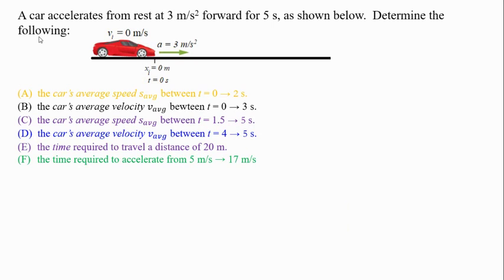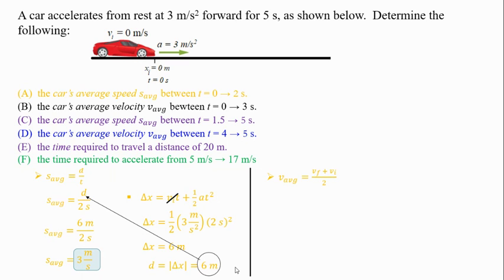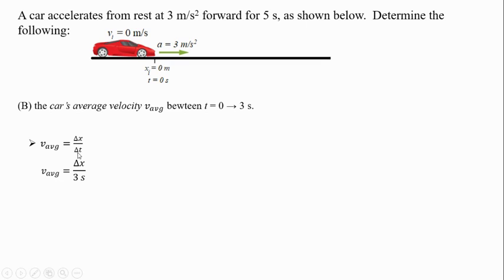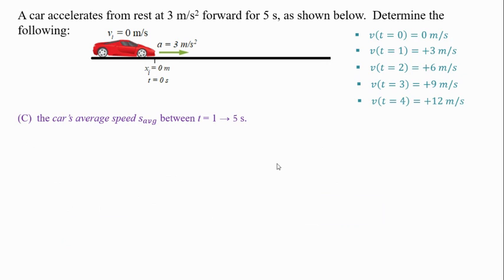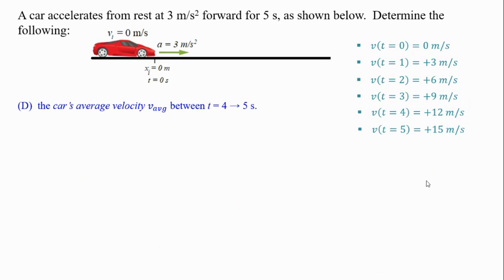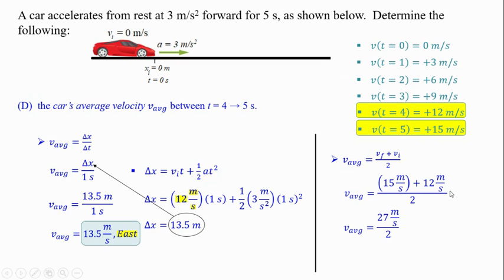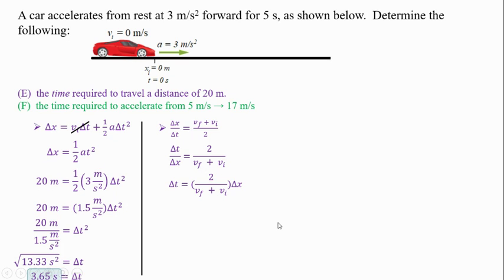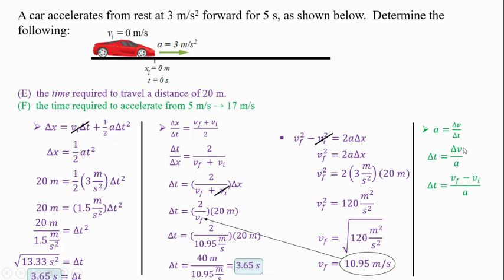Kinematics_1.2 (Constant Non-Zero Acceleration)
A car accelerates from rest at 3 m/s2 forward for 5 s, as shown below.  Determine the following:

  the car’s average speed 𝑠_𝑎𝑣𝑔 between t = 0 → 2 s.
  the car’s average velocity 𝑣_𝑎𝑣𝑔 bewteen t = 0 → 3 s.
  the car’s average speed 𝑠_𝑎𝑣𝑔 between t = 1.5 → 5 s.
  the car’s average velocity 𝑣_𝑎𝑣𝑔 between t = 4 → 5 s.
  the time required to travel a distance of 20 m.
  the time required to accelerate from 5 m/s → 17 m/s